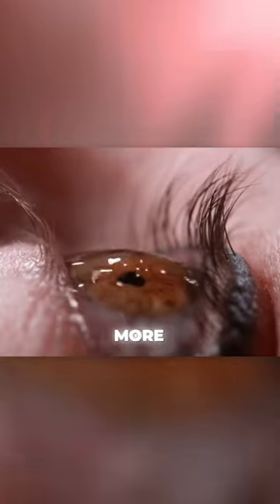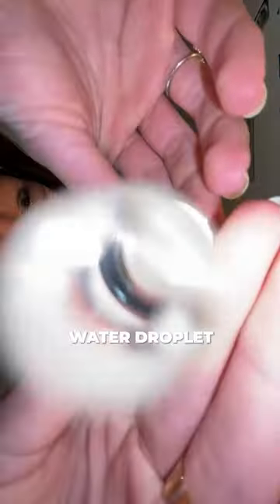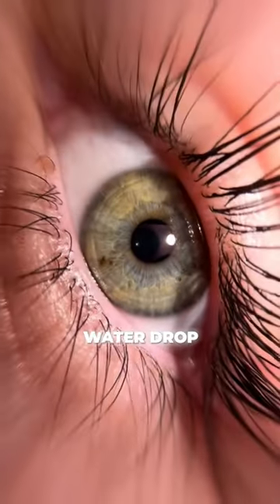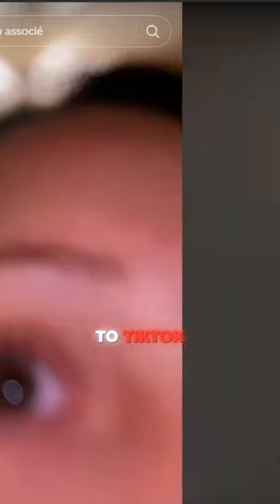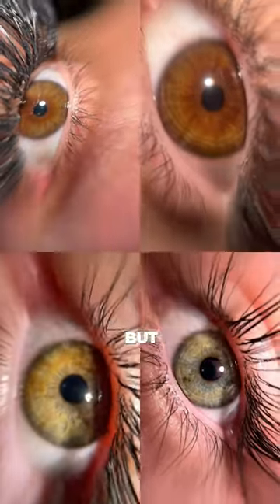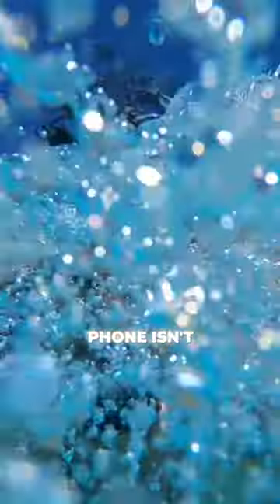The Water Lens Hack!